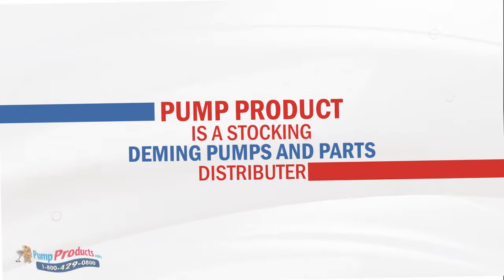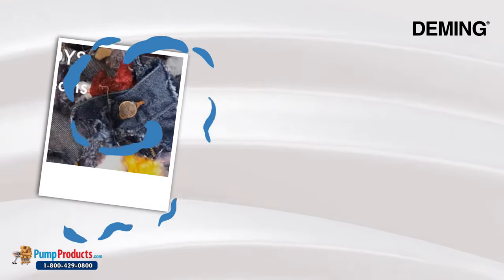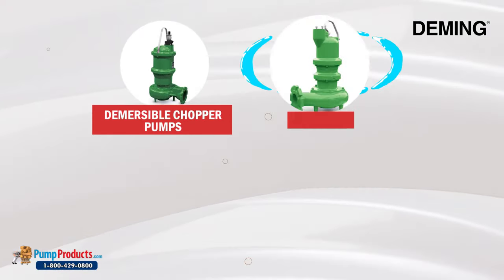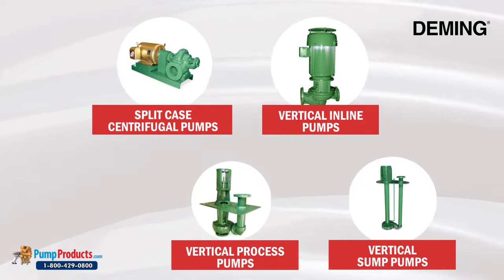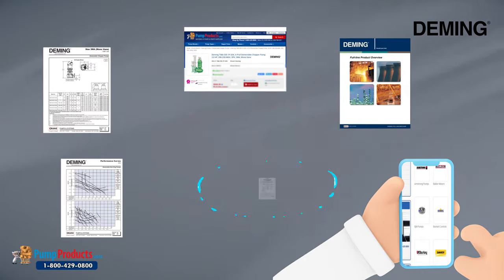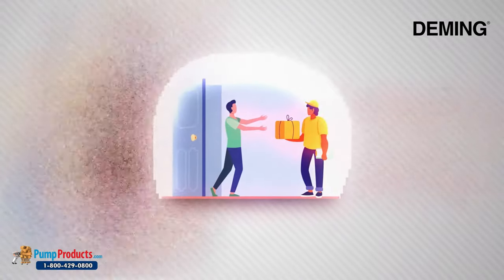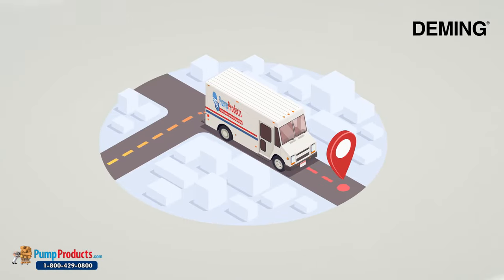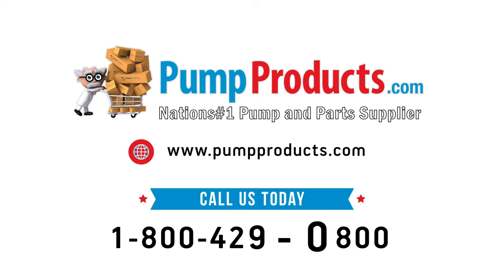PumpProducts.com is a Deming Pump Distributor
The Deming brand was the first pump line manufactured by Crane Pumps & Systems and offers a full line of highly regarded municipal and industrial pumps today.

PumpProducts.com is your pump, parts, and accessories destination for any application!